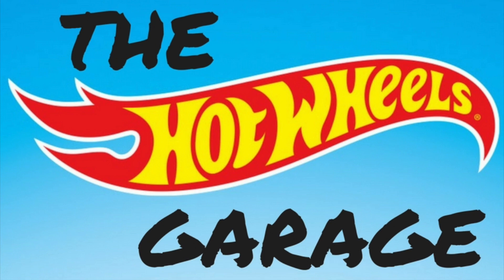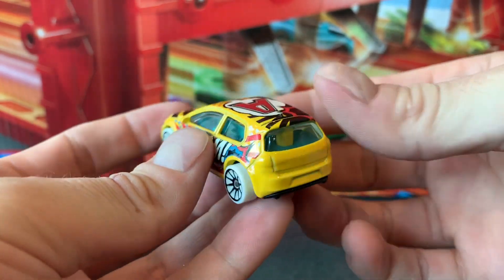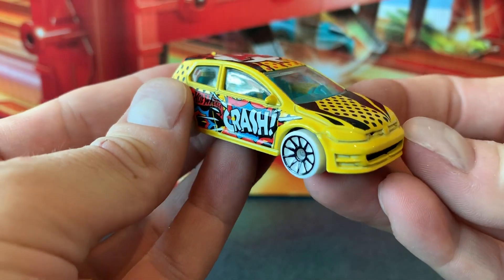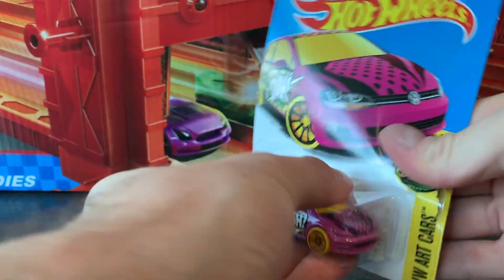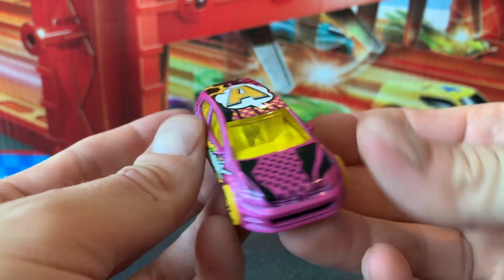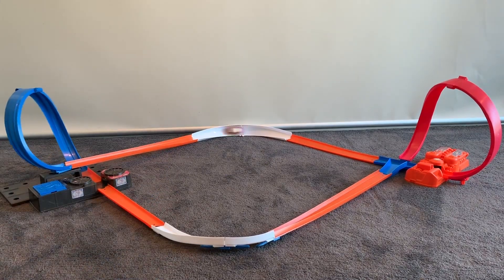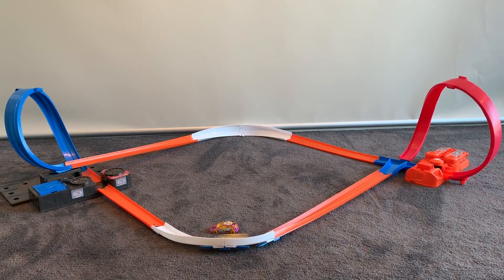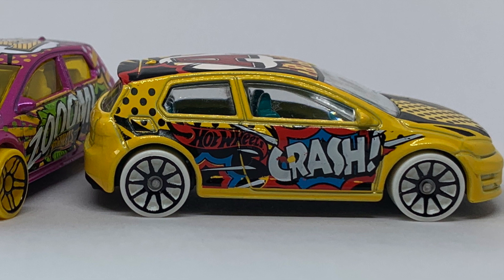Hot Wheels Volkswagen Golf MK7 ART CARS Series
Today in The Hot Wheels Garage we are checking out the Volkswagen MK 7 from the Hot Wheels Art Cars Series.

These two cars are so funky.